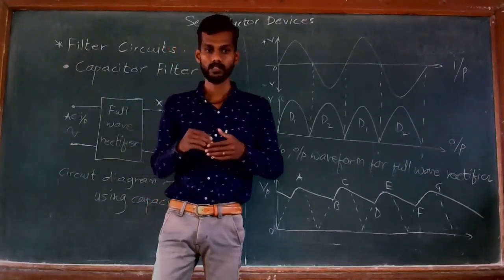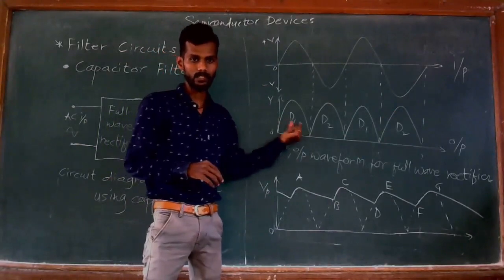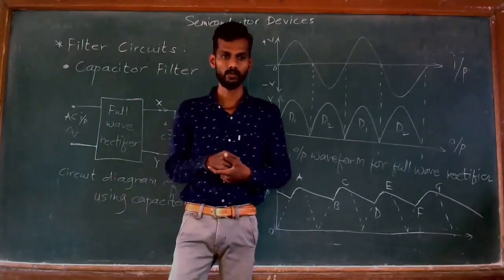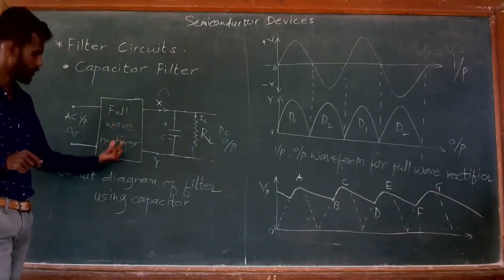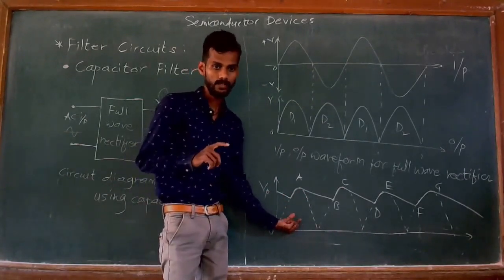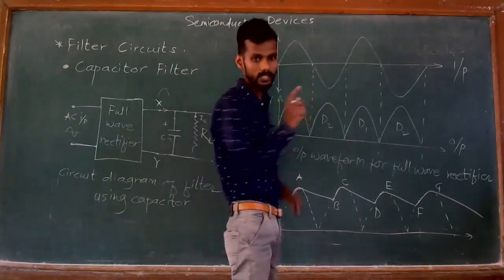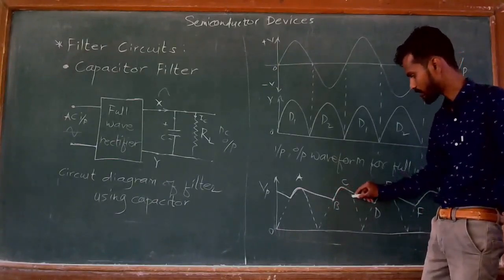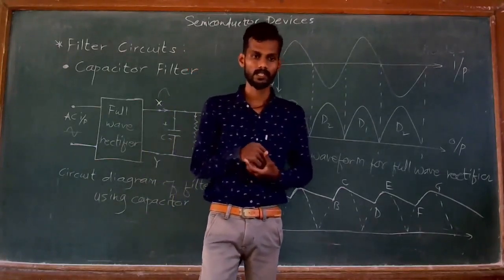3L SEMICONDUCTOR DEVICES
XII Science
Topic 16. Semiconductor Devices.
Filter Circuits
-Capacitor Filter